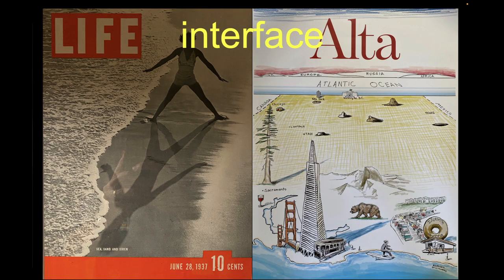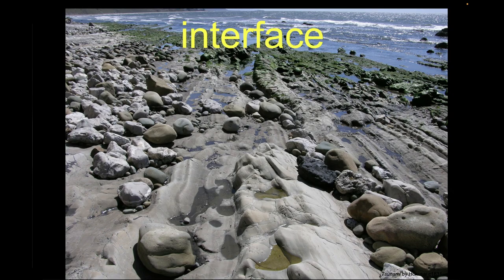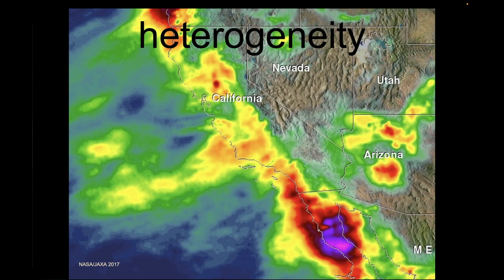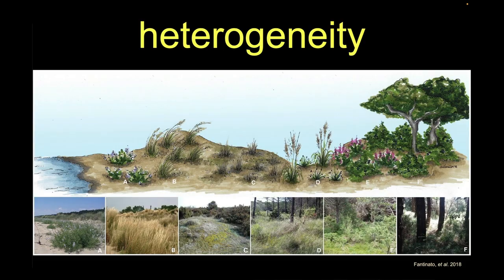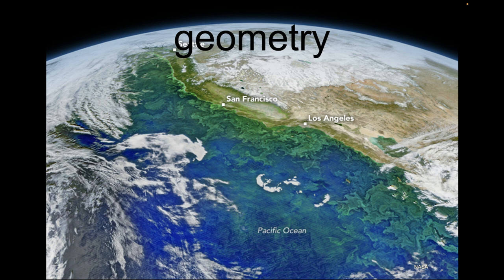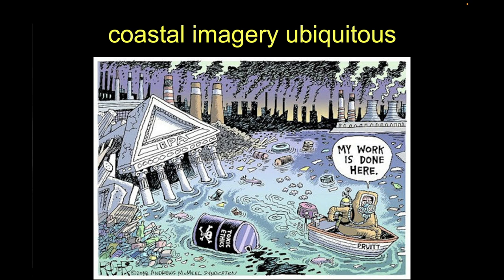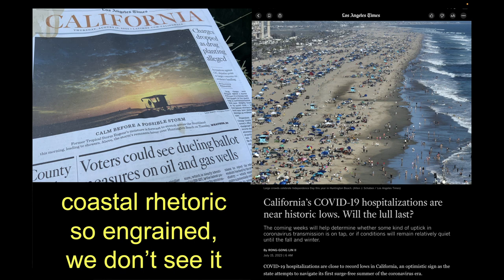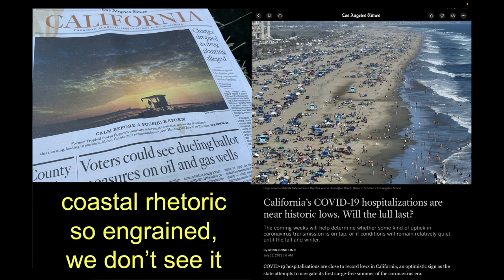Coastal 23 Lec 03: Coastal Imaginary Part 1; Framing the Imaginary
Here we introduce the general ideas of rhetoric and overall themes that populate our explicit and implicit conceptualization of our coastal zone.

We spent a great deal of time practicing rhetorical analysis of visual art as a way to start building our analytical skill set. This video is edited so that most of that debate and discussion are skipped.